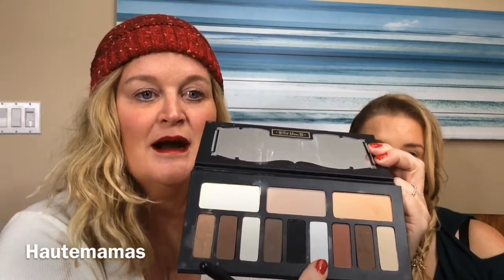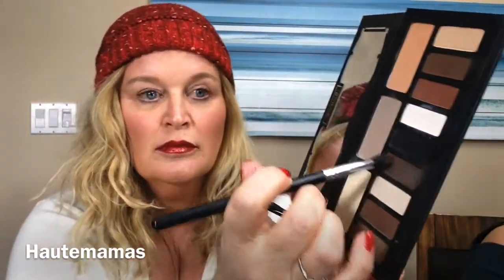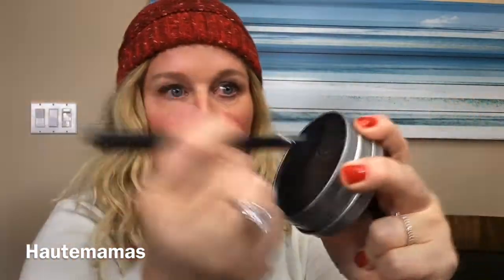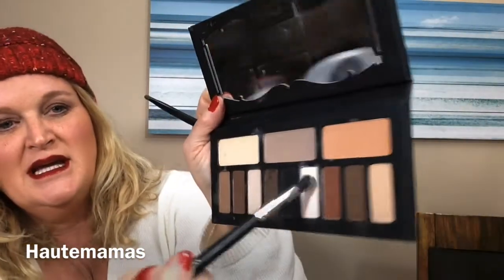Five Minute Eyeshadow for Hooded Eyes with Shade & Light palette by Hautemamas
Canadian sisters Jacqueline and Lisa have created a makeup and style channel called Hautemamas that is geared toward mature women.   At 53 and 47, they have a huge interest in encouraging everyone to look their best at any age.

In this video, Jacqueline demonstrates a quick and effective eyeshadow technique using two shadows and two brushes!!  This video is suitable for those with hooded eyes particularly.  The palette used is Shade & Light by Kat von D but any nude matte palette will work.

Jacqueline is wearing Shade & Light palette In “Saleos” and”Liberatus" by Kat von D on eyes, and Bite Amuse Bouche “Mistletoe" on Lips with a touch of gold cream lipgloss by Bite overtop.

Lisa is wearing Metal Matte eyeshadow palette by Kat von D in “Moss” and Shade & Light palette “Latinus” on eyes and Bite Amuse Bouche “Pepper” on lips.

Their YouTube channel can be found @Hautemamaslive.

The Hautemamas can be found on Twitter and Instagram at Hautemamaslive.  They have started their own website at Hautemamaslive.com.